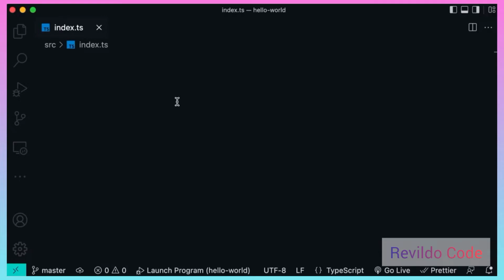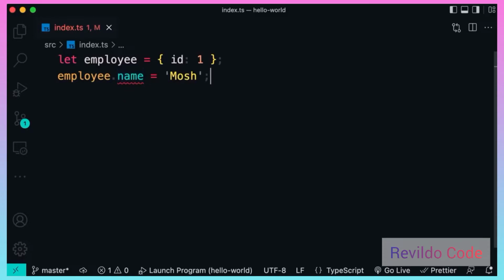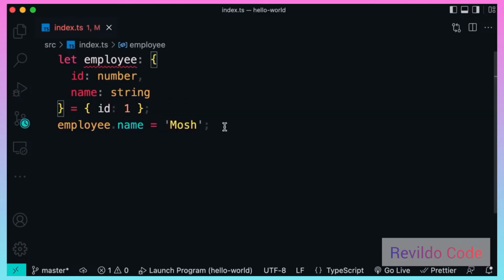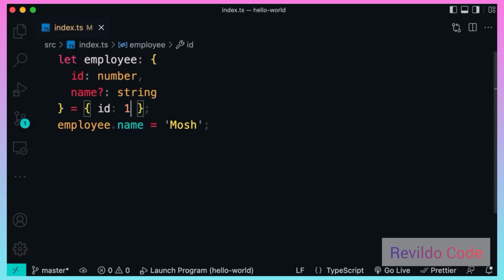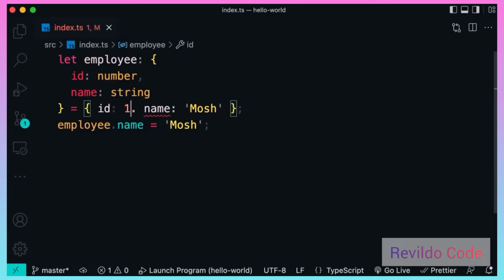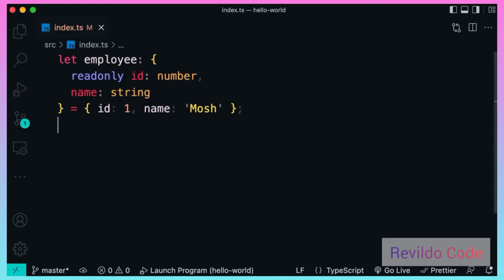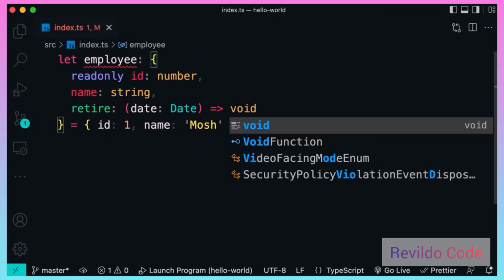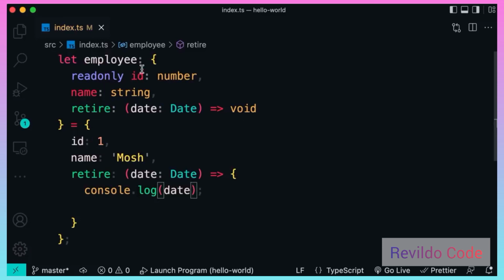Objects in typescript | Typescript course | Full tutorial for beginners